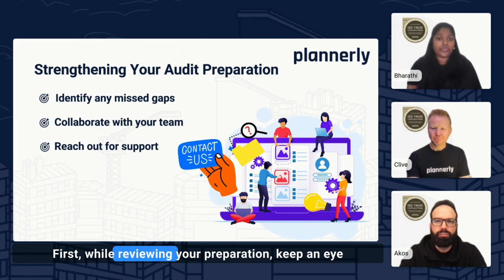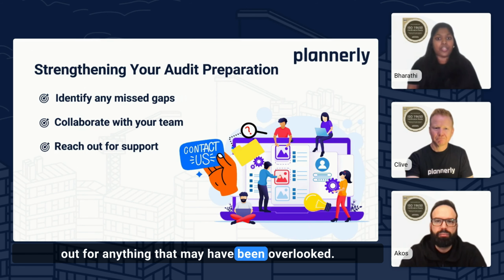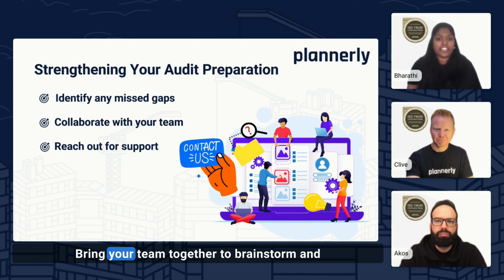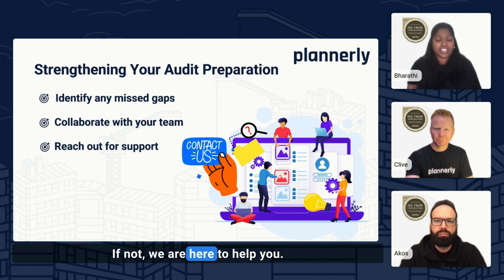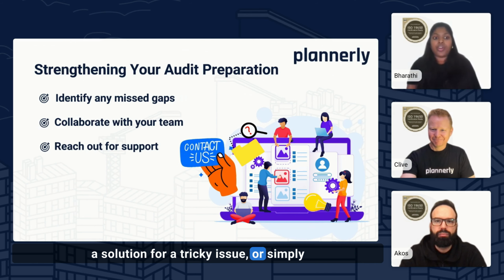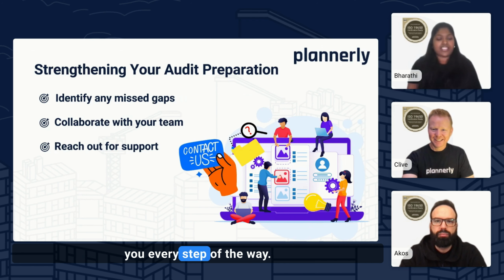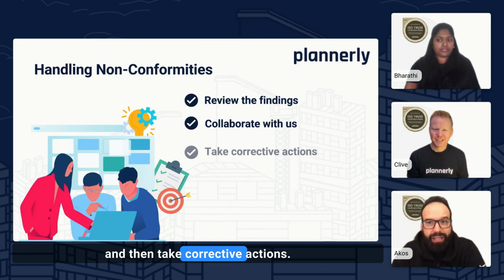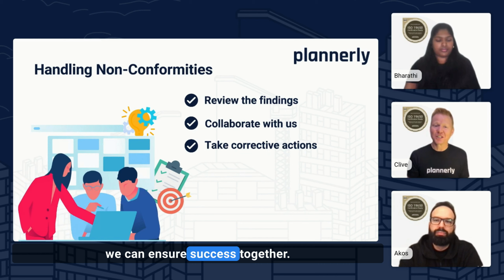ISO 19650 Non-Conformities: How to Fix Compliance Issues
👈 Non-conformities are a normal part of ISO 19650 audits, but they don’t have to be a setback. In this video, learn how to identify and address audit findings, correct compliance issues, and ensure certification success.

Plannerly provides the tools, templates, and expert support needed to quickly resolve gaps and strengthen your information management processes.